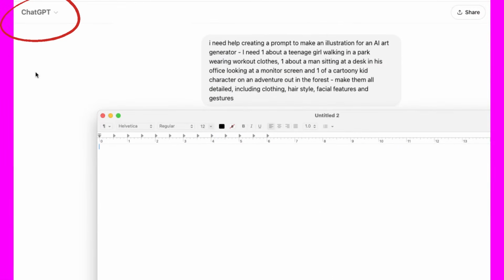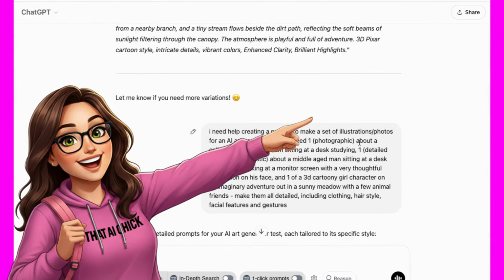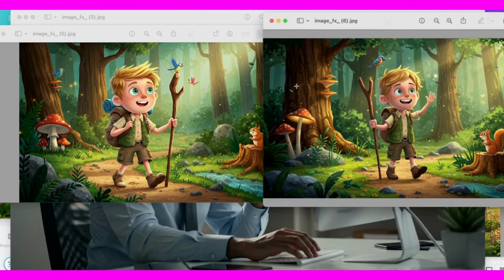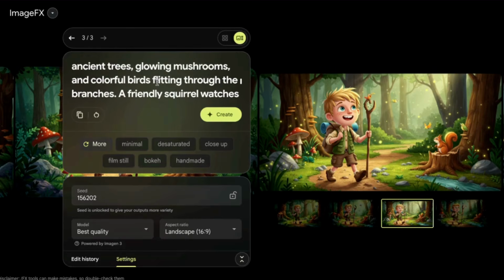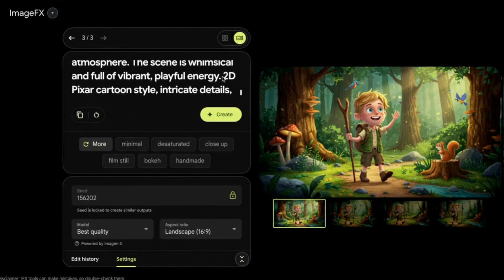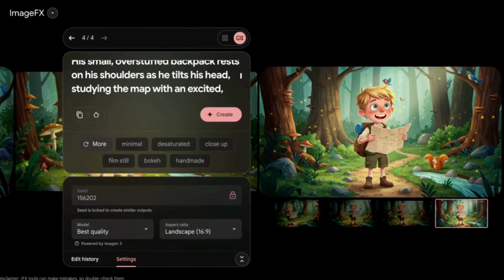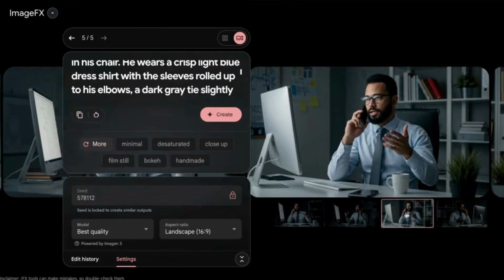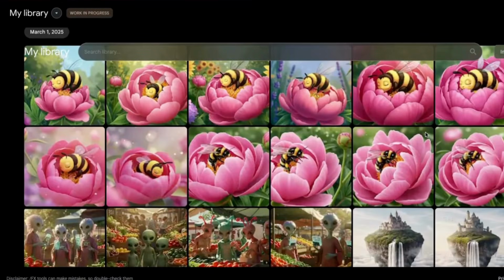The AI Formula That Keeps Consistent Characters Looking Identical!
Tired of your AI characters looking different every time? In this video, I’ll show you exactly how to create a "consistent character ai" using a simple "ai prompts" trick that most people miss, ensuring your creations always look the same. Learn "how to make consistent ai characters" with this free method, making your "ai image generator" workflow much smoother with powerful "ai tools". This tutorial demonstrates the step-by-step process to maintain character consistency without expensive software. 🔥

Ever get frustrated trying to keep your animated characters (or characters for any project) consistent from scene to scene? Or making your book illustrations match, etc? You know what I mean?!

The AI Prompt Trick That Keeps Characters Looking Identical Every Scene. The Secret Trick That Keeps AI Characters Identical in Every Scene! How to Keep Your AI Characters Consistent With This Free AI Trick!

Here's my starting prompt if you want it -
I need 1 about a teenage girl walking in a park wearing workout clothes, 1 about a man sitting at a desk in his office looking at a monitor screen and 1 of a cartoony kid character on an adventure out in the forest – make them all detailed, including clothing, hair style, facial features and gestures.

In this quick tutorial, I’ll show you how I use AI tools (one in particular) to help me recreate character designs that match perfectly from scene to scene — no redrawing, no advanced design skills, and no need to start over every time. How I Keep My Animated Characters Matching Scene to Scene (Using AI)

Whether you're building explainer videos, faceless animations, books, or storytelling content, this AI trick will save you hours of time and make your projects look soooo pro-level. Learn The AI Trick I Use to Keep My Characters Consistent in Every Scene!

🔧 What You’ll Learn:
How to recreate a character look using AI
Tricks for scene-to-scene consistency
Why this matters for content creation, animation and audience retention

🧠 Perfect for:
YouTube animation creators
Faceless channels
Anyone using AI or Canva-style tools

🎨 No drawing skills required. No fancy software needed. Just AI magic + creativity. Turn Any Idea Into a Cool Animated Story Fast! How I Keep My Animated Characters Matching Scene to Scene (Using AI)

🚀 Ready to make your first AI cartoon? Grab your coffee and let’s do this.

👇 Drop your questions or share your cartoon idea in the comments! Your support means the world to me! Got questions?

TIME STAMPS:
00:00 - Introduction
0:39 - Writing the Prompts
1:15 - Example Images
1:52 - Here's the Tool
2:21 - Here's the Consistent Character Secret
3:54 - Conclusion